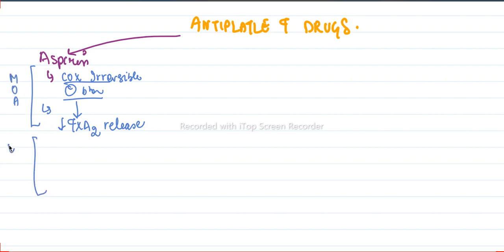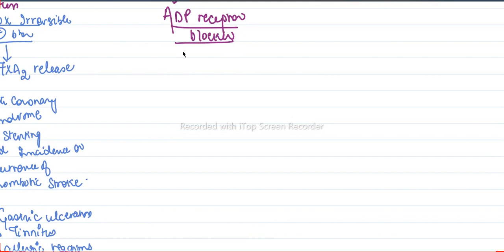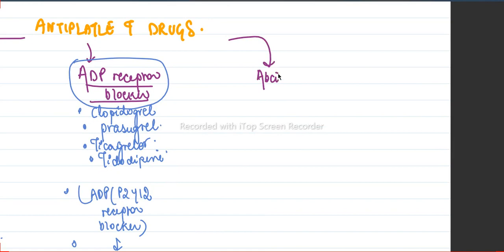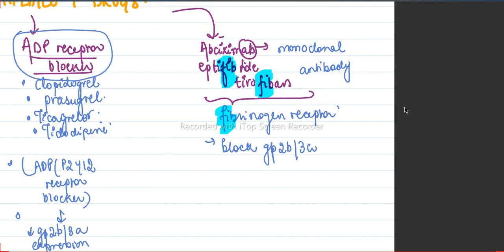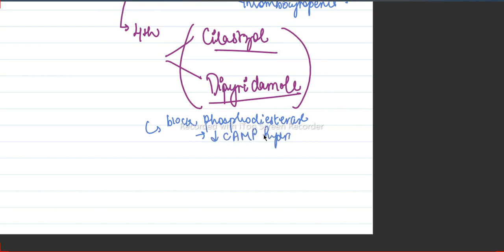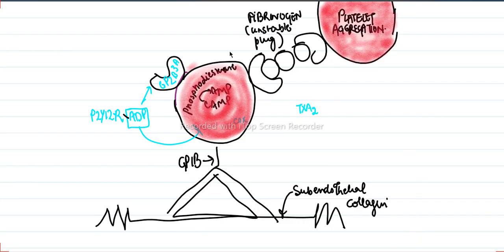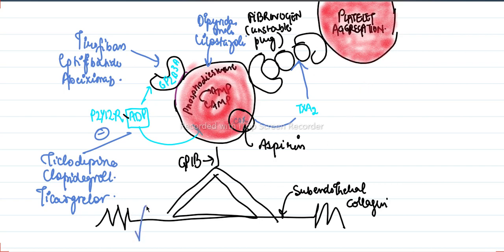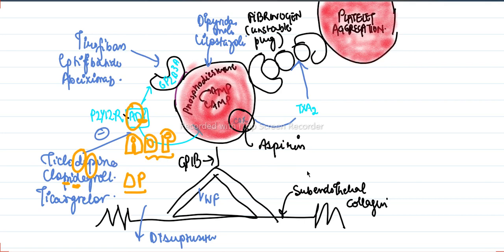Antiplatelet drugs for usmle, plab , mbbs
in this video I have discussed  key points on topic of antiplatelet drugs .